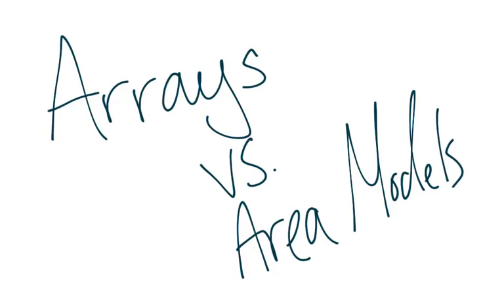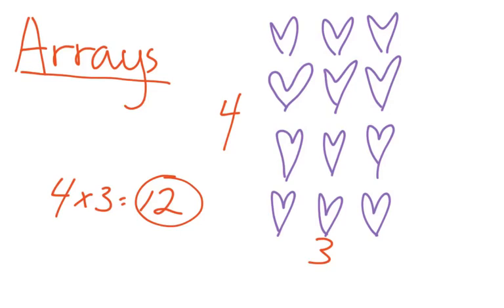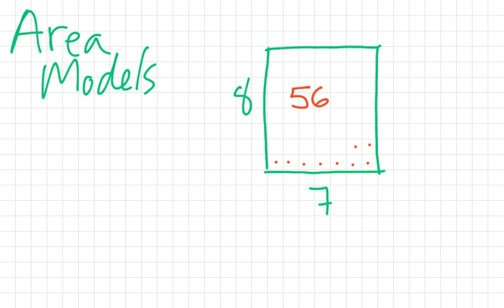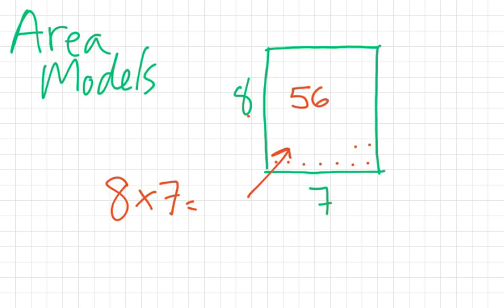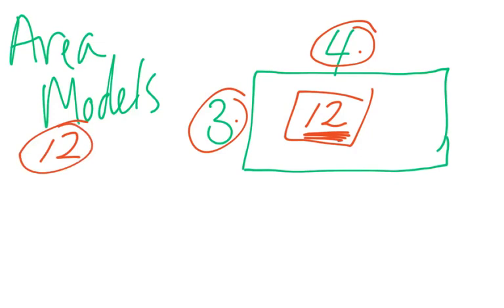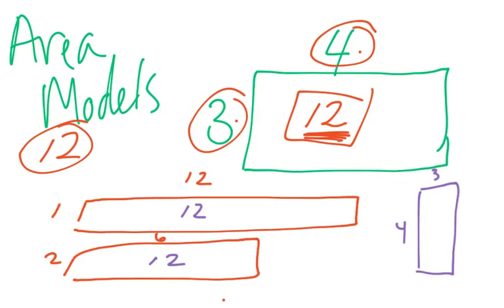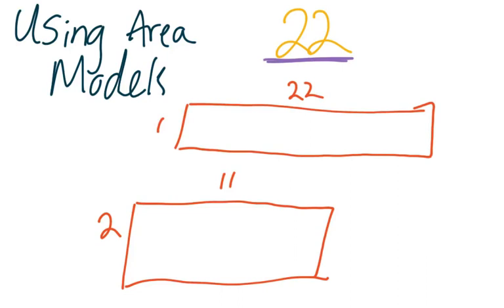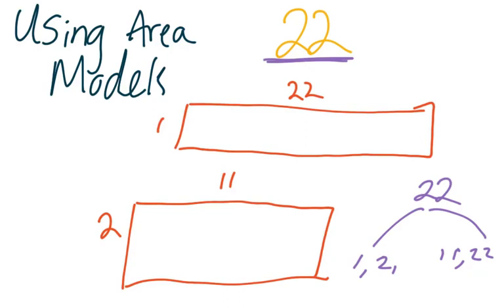Arrays vs Area Models